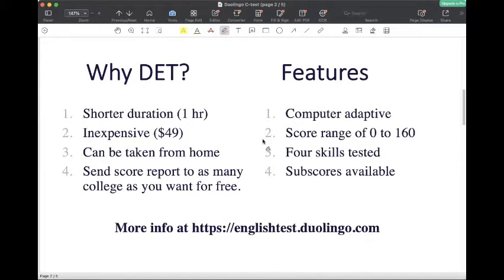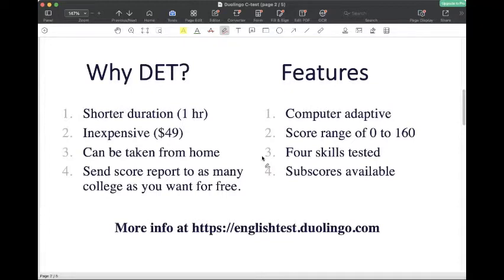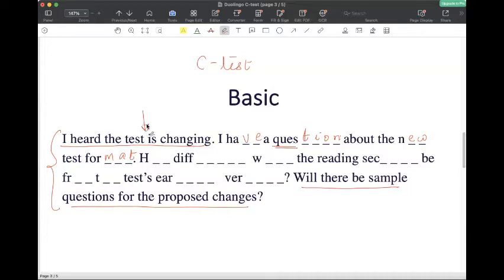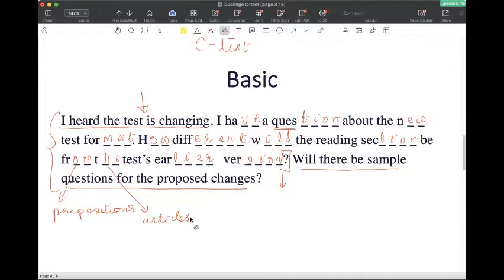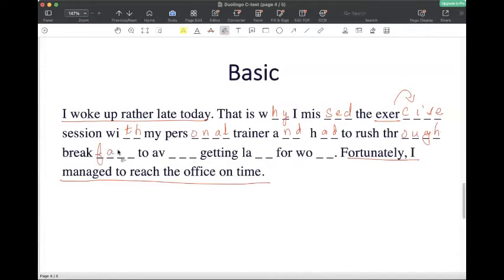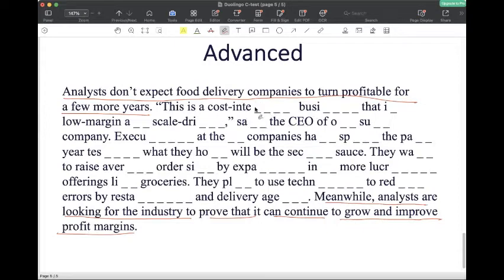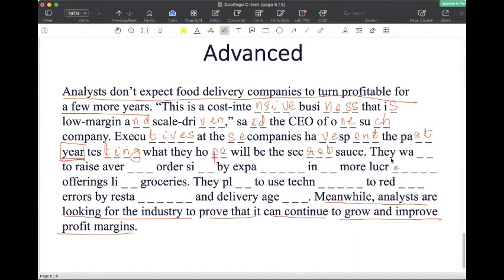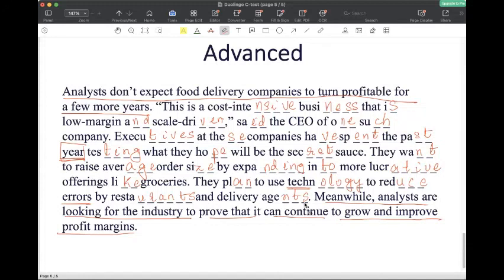Duolingo English Test – C-test practice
The Duolingo English test, abbreviated as DET, is becoming popular with students as a test of English proficiency. There are a number of reasons for this, cost and convenience chief among them.

In this video, we look at C-test, a type of question tested on the DET. We discuss what the question asks and solve some sample problems to learn how to attempt it.